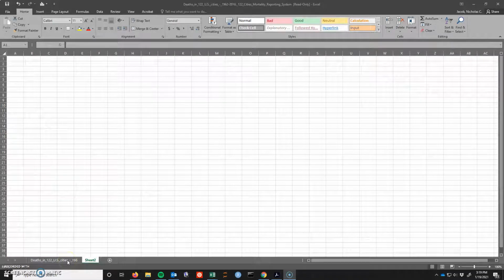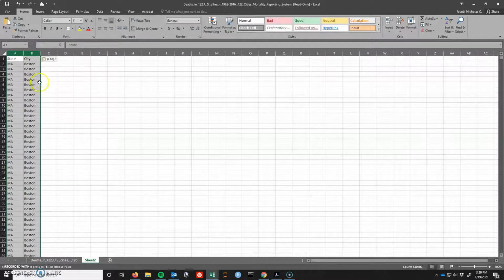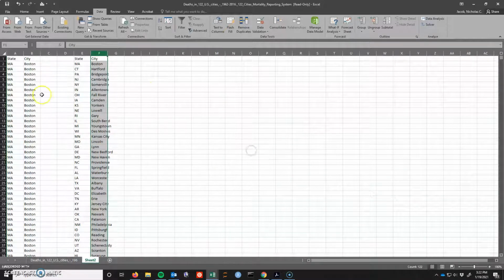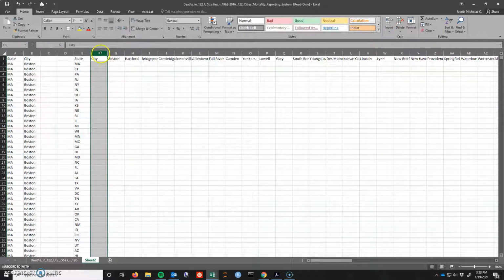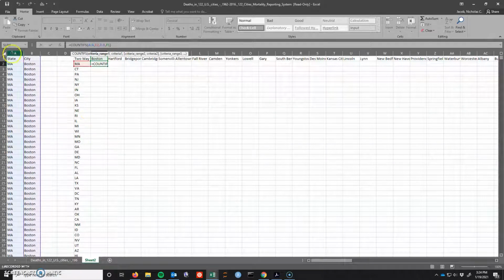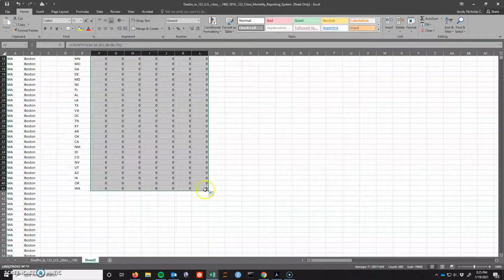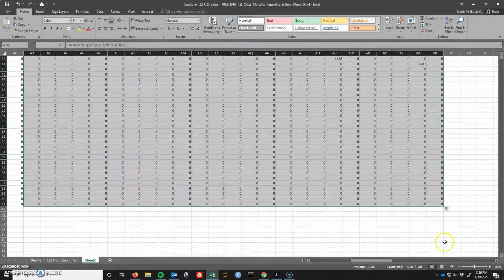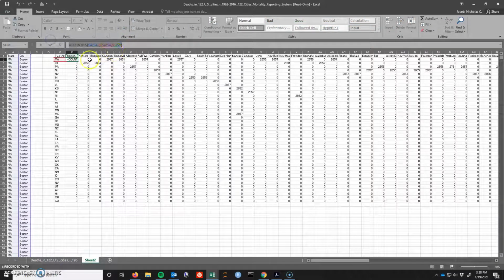Two Way Table